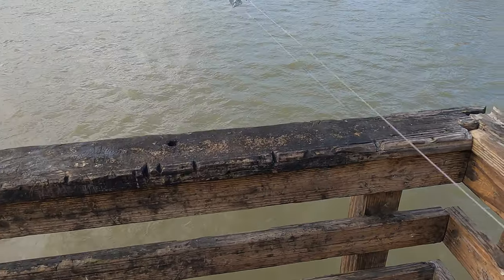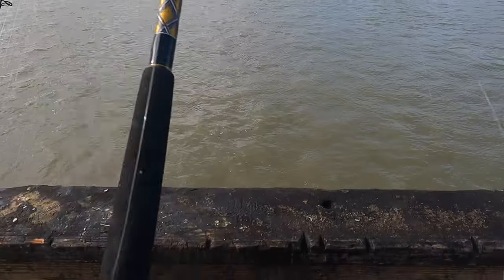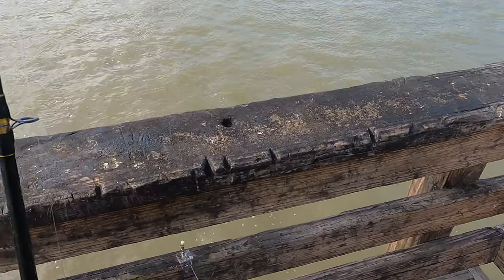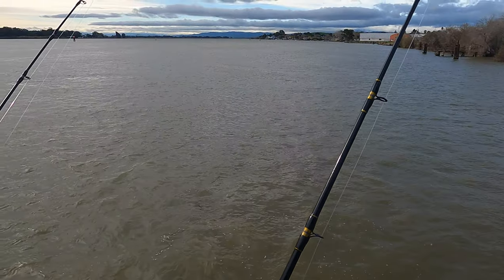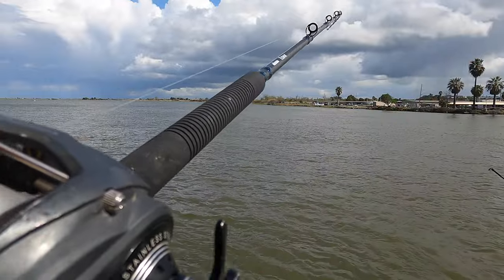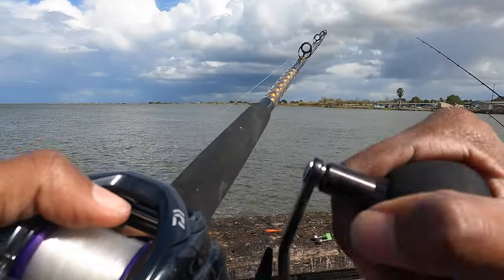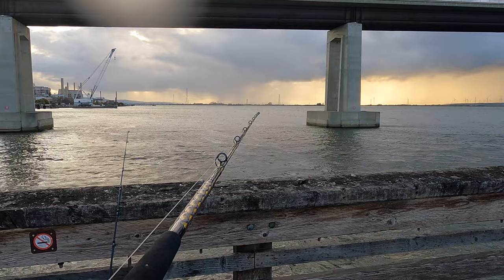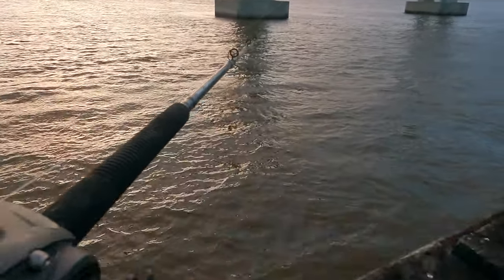CA Delta Spring Striped Bass Fishing | Antioch Pier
Had a tough week finding the fish. Took two trips and finally found a hungry school. Started off in Rio Vista. Hooked one nice 24 inch but that was it. Headed out to Antioch Pier for a fun day in the wind.